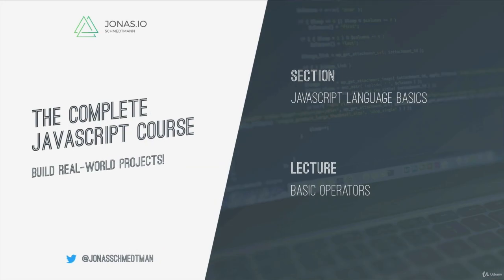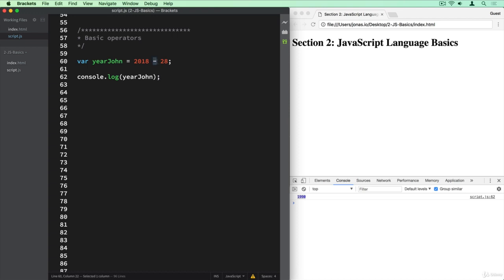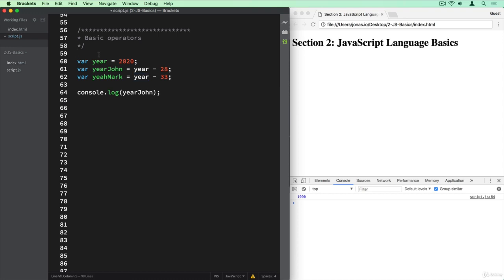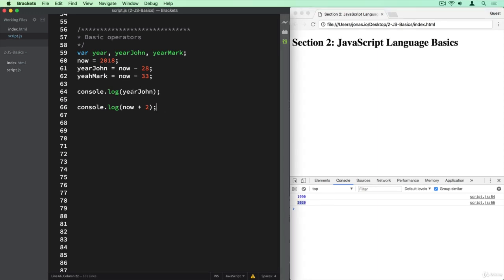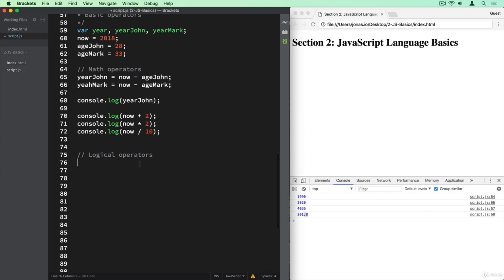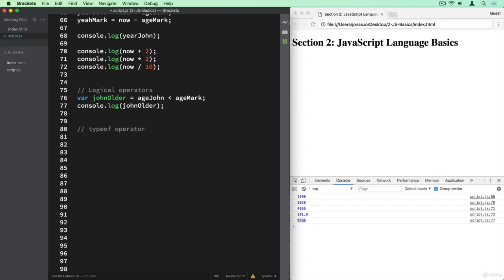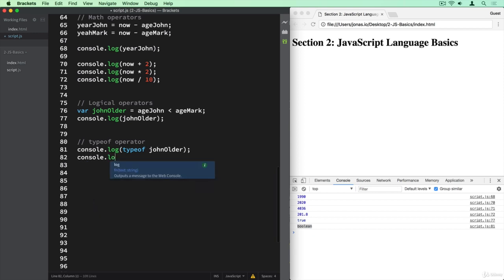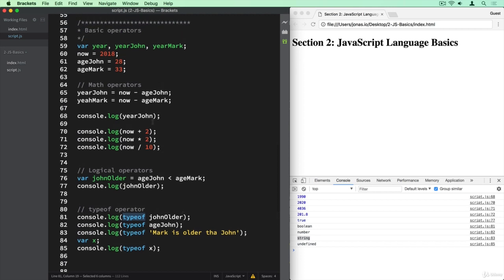8. Basic Operators